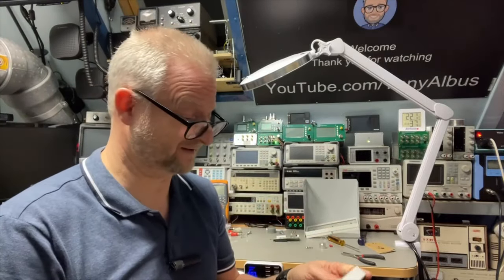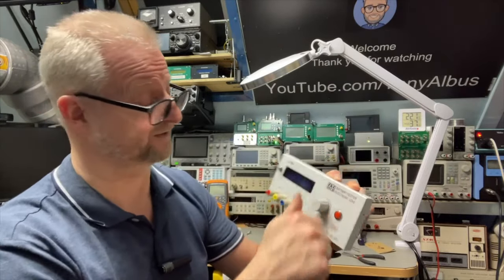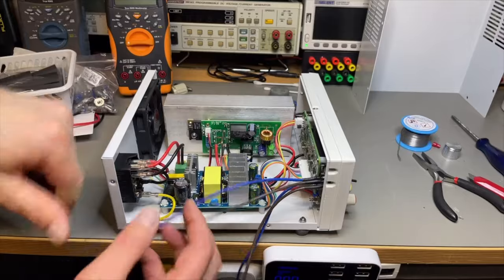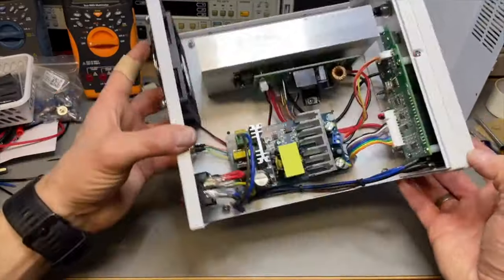TA-0398: ZKEtech EBC-A10H - Upgrade - Terminals, Encoder, Power Switch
Modification time! let's improve it a bit.